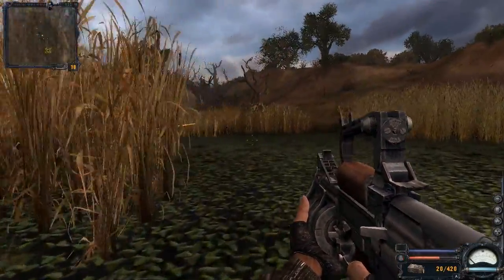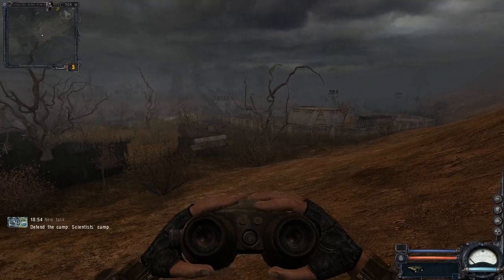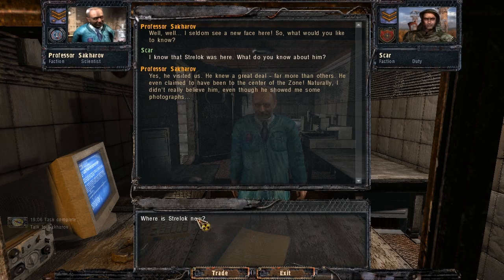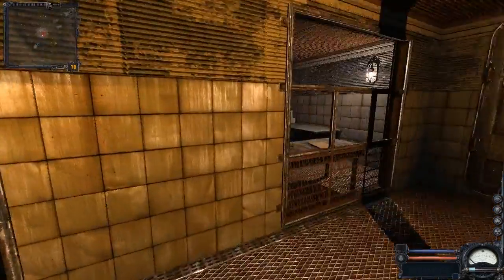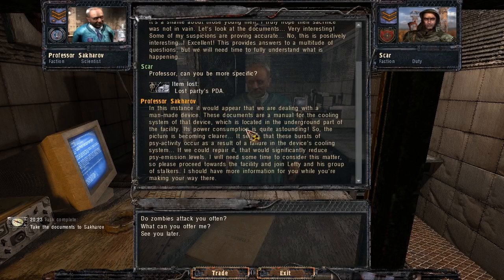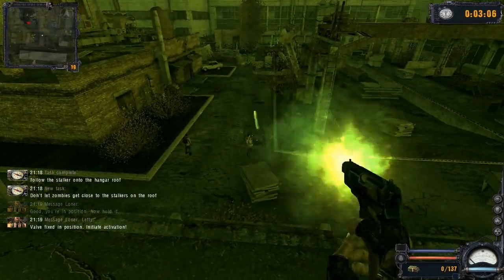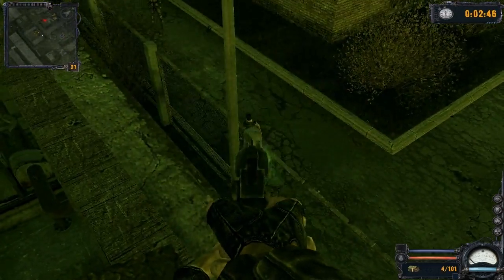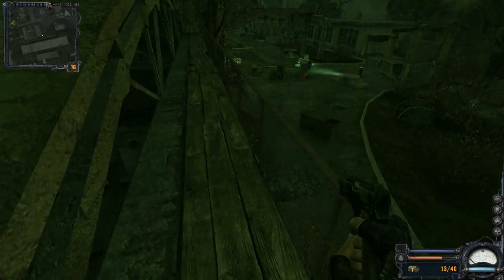Let's Play Stalker Clear Sky: Yantar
I don't remember how long I spent bitching about the plothole in this part of the game but it is kind of important to remember how crappy the plot of this game is. And the game as well.